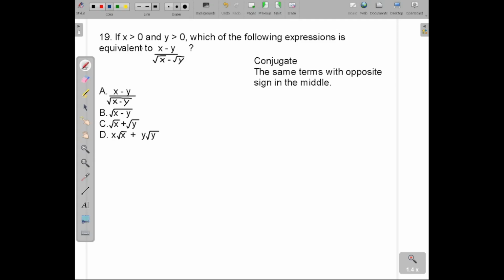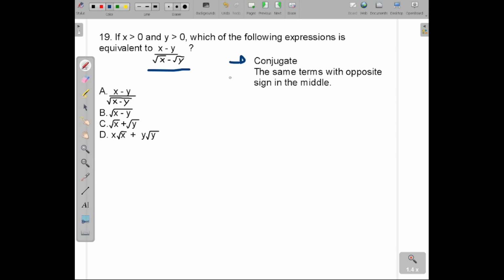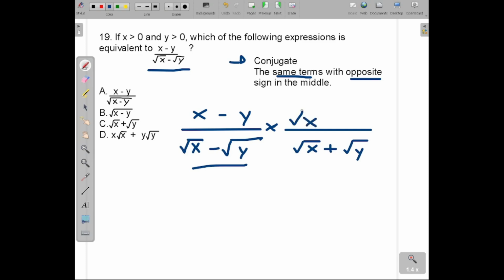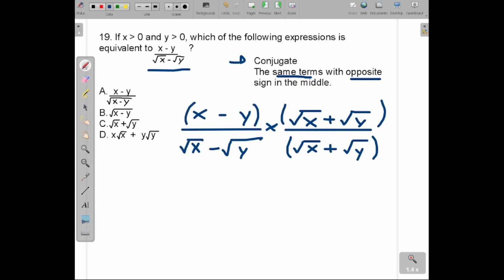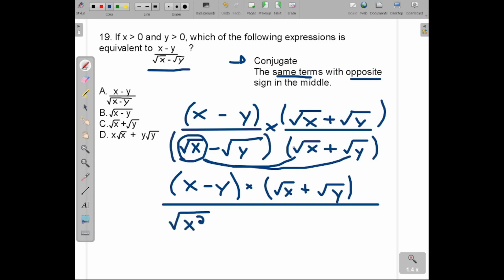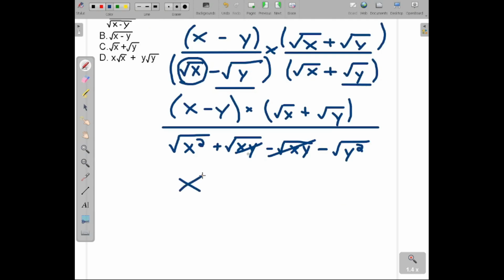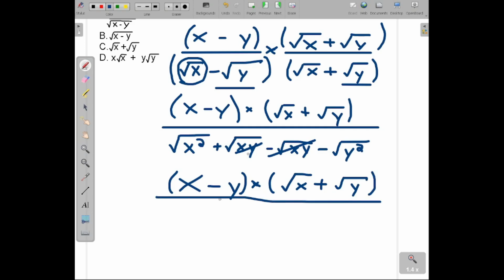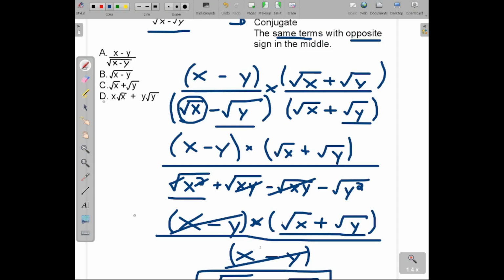Accuplacer Advanced problem 19 solved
00:00 Problem 19. If x greater than 0 and y  greater than 0, which of the following expressions is equivalent to  x - y / ( √ x - √ y )
01:09 Conjugate of the expression.
     Conjugate The same terms with opposite sign in the middle.
05:37 Answer